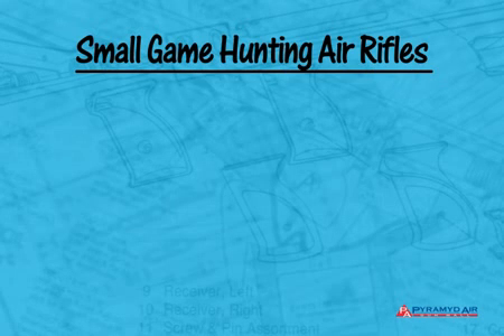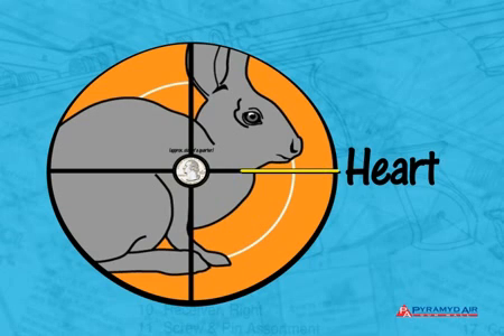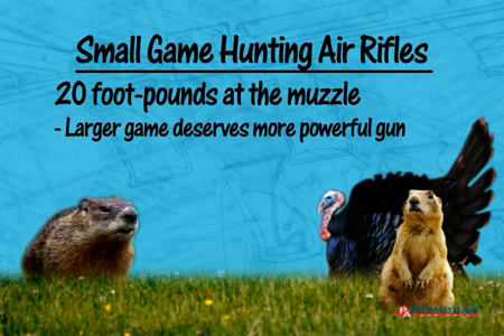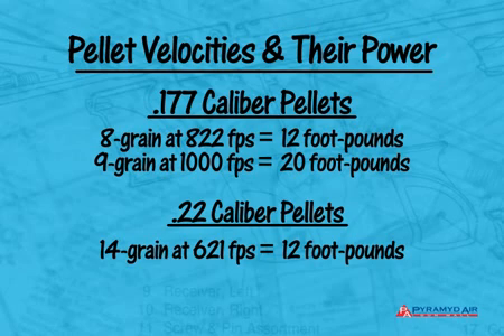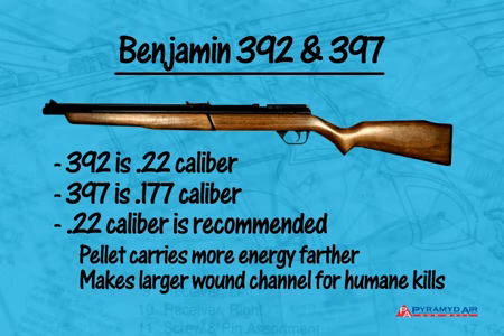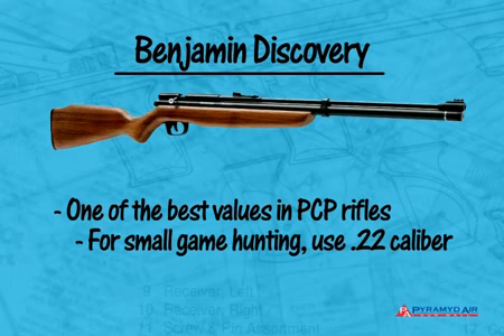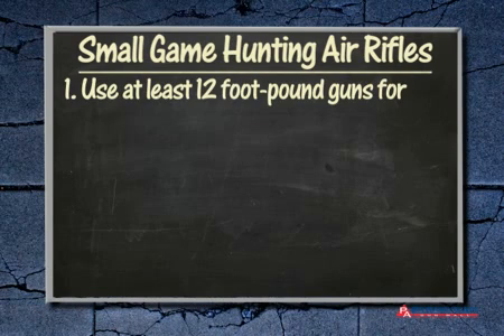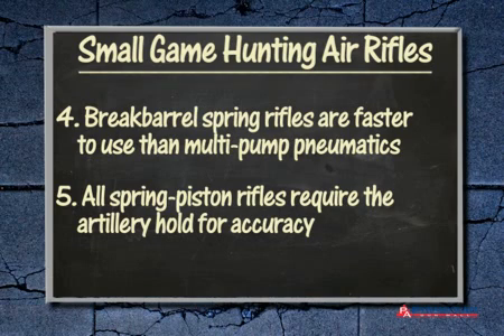Airgun Academy Episode 22 - How to choose an airgun. Small game hunting Part 2